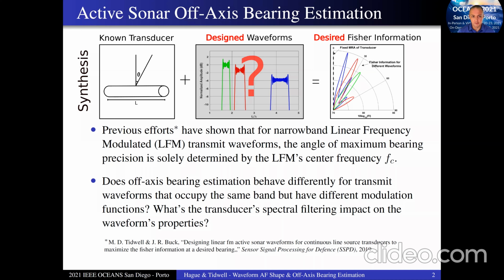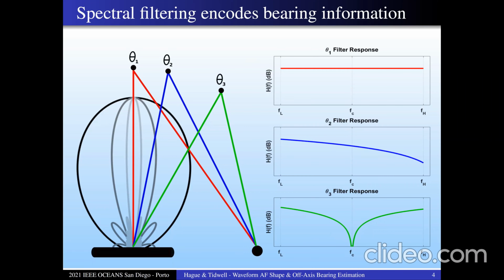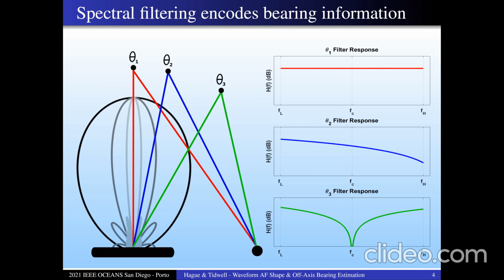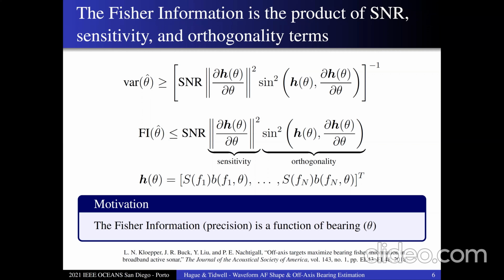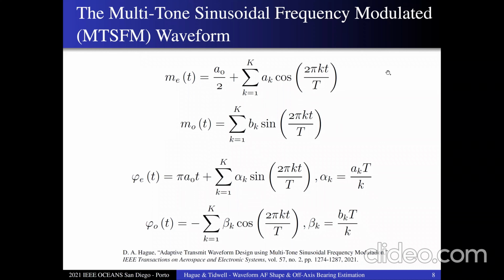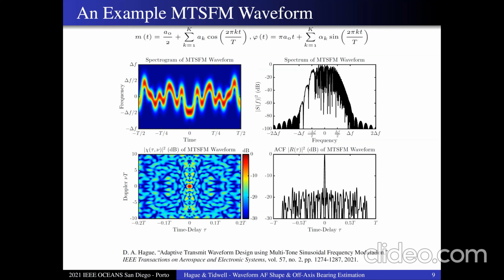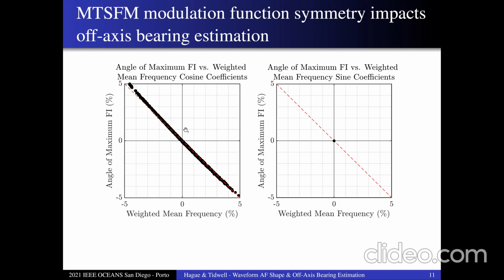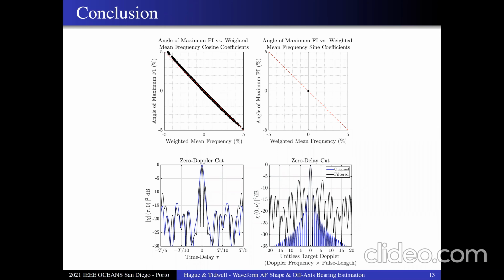Exploring the Interdependencies Between Transmit Waveform Design and Off-Axis Bearing Estimation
Video of lecture I presented at the 2021 IEEE OCEANS conference.